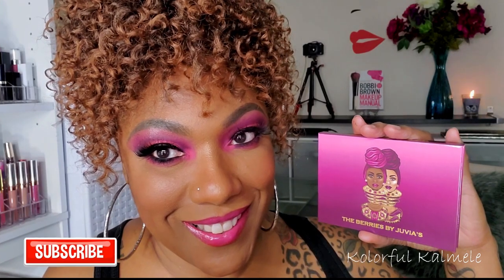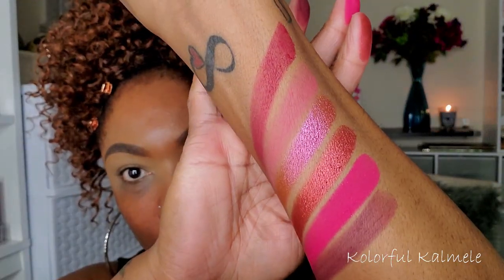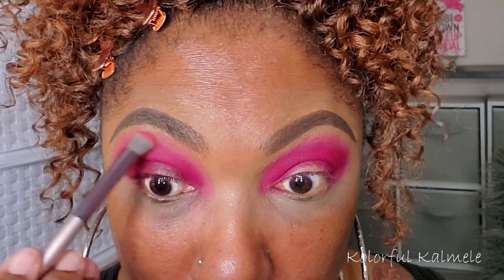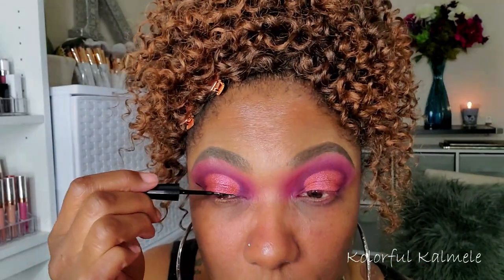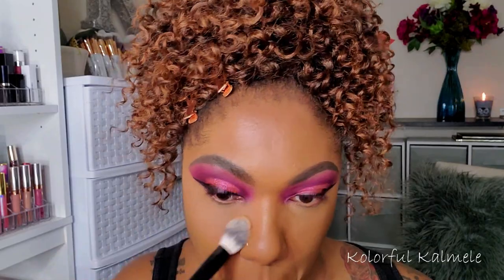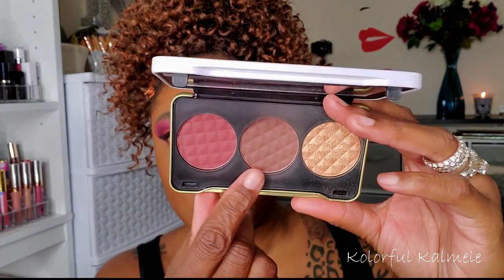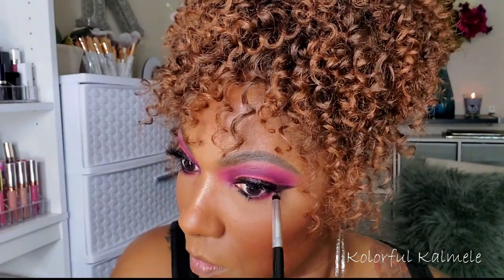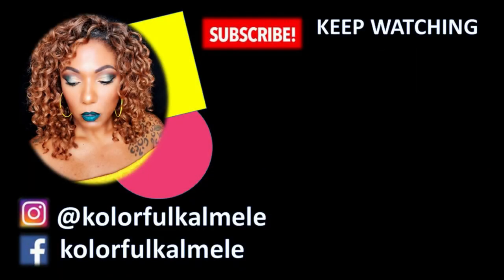Juvia's The Berries Palette - Eye Look & Swatches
Face of the Day:
Peach & Lilly Glass Skin Refining Serum
Elf Lip Plumping Gloss – Mocha Twist
Elf Blurring Primer Serum
Too Faced Concealer - Lid Prep

The Berries by Juvia’s
Milani Waterproof Black Pencil Liner
The Balm Mad Lash Mascara
Revolution X Patricia Bright Face Palette – Dusk Til Dawn
Juvia’s Afrique Blush - Bella
Elf Matte Lip Color – Rich Red
Revlon Ultra HD Matte Lipcolor – HD Flare
LA Colors High Shine Lip Gloss - Amplify

Hi Guys!!

Thank you for stopping by to check out my video trying out the New Juvia's Place Berries palette!!  These are just my thoughts and first impressions.

Mail:
Kolorful Kalmele
5198 Arlington Ave #363